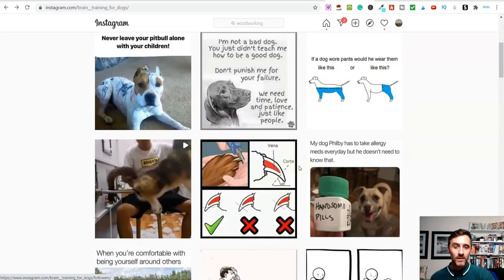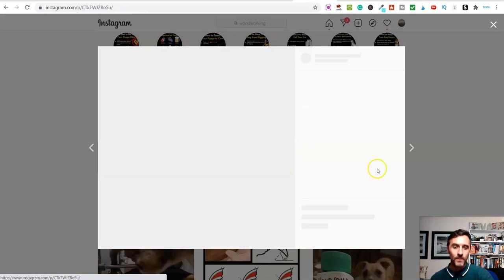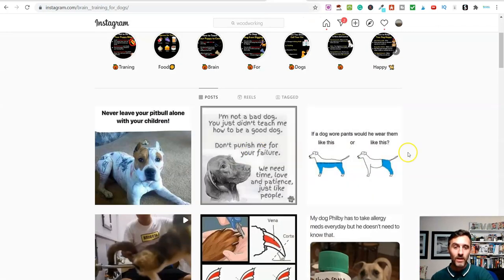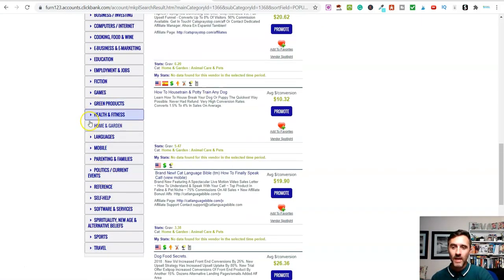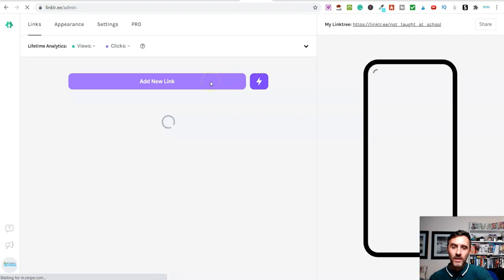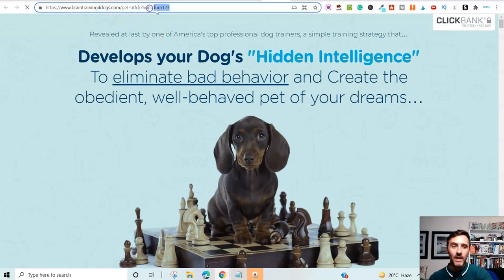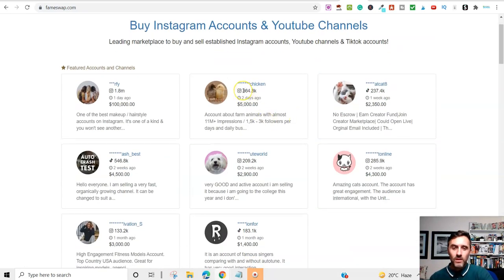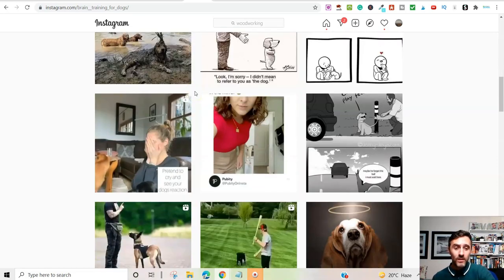Make Money Online Using Instagram [FREE & EASY]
Welcome To Today's Video - Make Money Online Using Instagram [FREE & EASY]

In this video I want to show you how easy it is to make money online using Instagram.

💰 Simple $7 Program To Earn Online That Changed My Life 💰
➡️  My YouTube Passive Success Course ⬅️

It's true that there are a lot of ways to make money online but using Instagram is one of the easiest and fastest way for anyone with a smartphone or computer.

So sit tight and let me show you how it's done using free resources and a very simple method to make money with Instagram.

🔥 FREE Money Making Resources 🔥

🔥 Make Money On YouTube Course (Even Without Being On Camera) 🔥